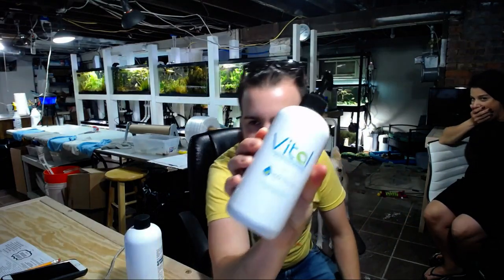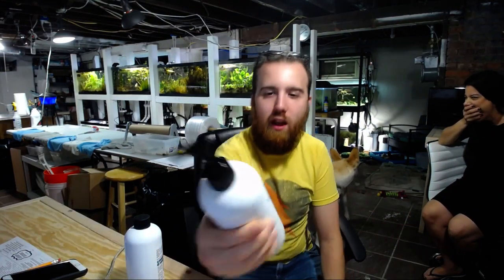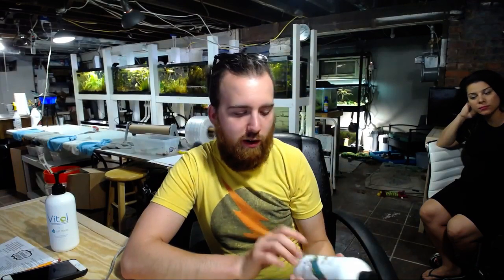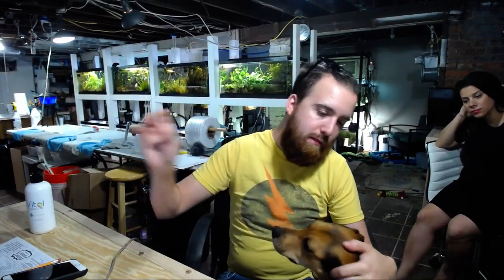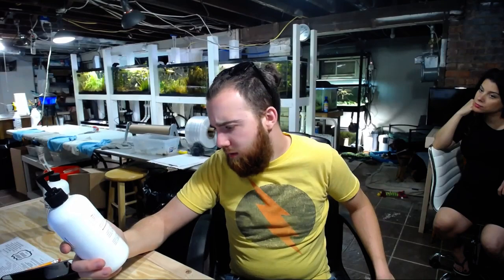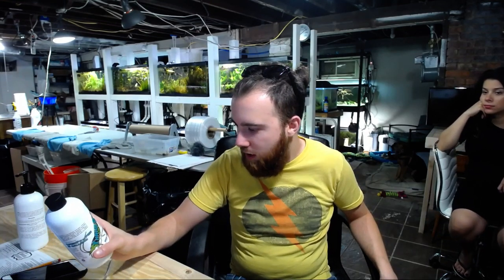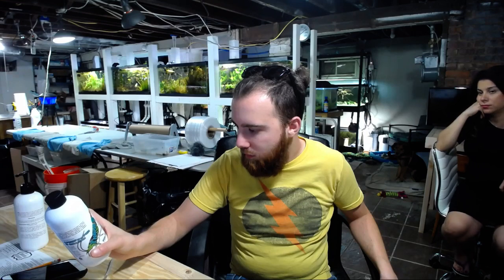Aquatic Experience Booked! - WCW Water Change Wednesday! 10/11/17